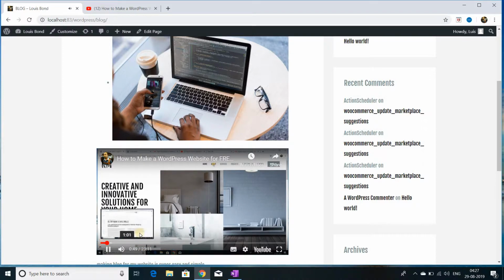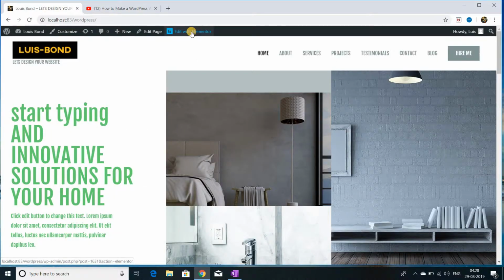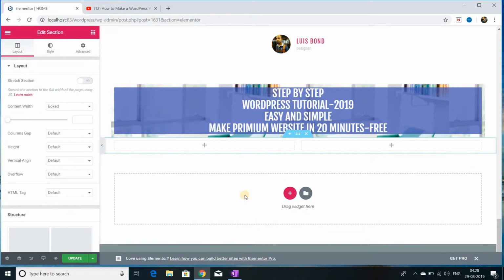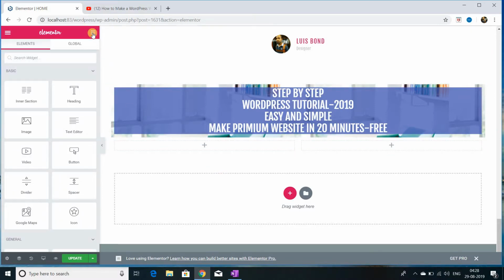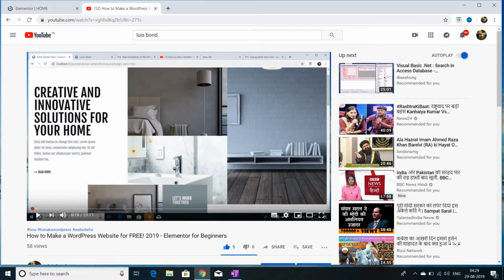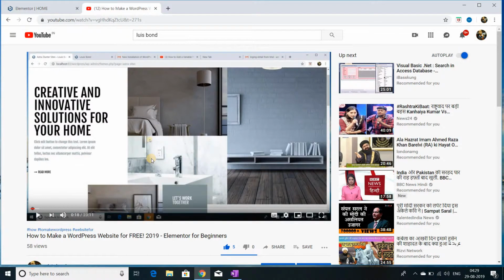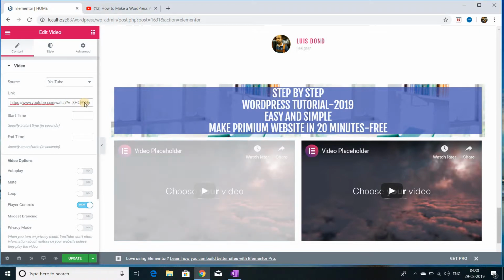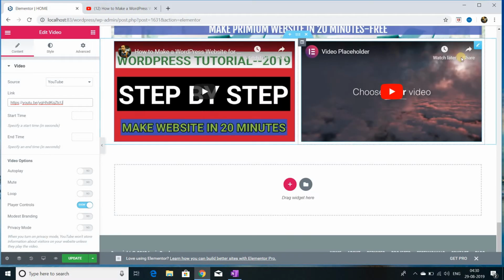How to Add YouTube Video to WordPress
In this tutorial we are going to see , How you can add a YouTube video to your website.

STEP 1: select a video you want to add

First , you can  go to: Youtube.com and then search for the video which you want to add to your website.

Select the video and copy the video URL. Once you copy it, you can go to the next step

To add this video to your website, you need to paste the link in WordPress. You can add the video to any post or page.

Edit your blog (or page) by keeping your cursor where you want to add the video and right click to paste.

Now you will get to see the video in your website.

Step:-2-  add video with elementor

To add a video to a page which is built using Elementor, click edit with Elementor. Drag the video element and drop it on the '+' icon of your layout and the video will be added to your page.
If you want to change this video, you can remove the default video link and enter your YouTube video link.

By enabling the video control options, you can set autoplay of the video as well.

So this is how This is how you can add a YouTube video to your website.

Also watch:-
How to Create an eCommerce Website with WordPress FREE – ONLINE STORE – 2019 NEW!!